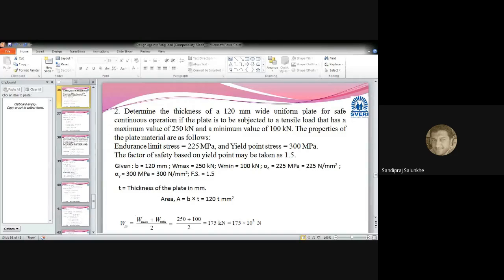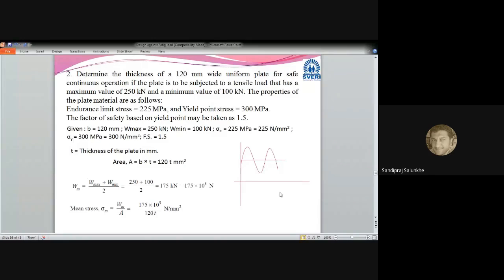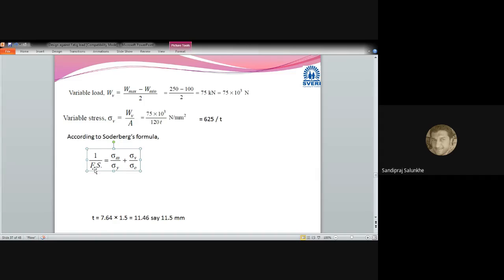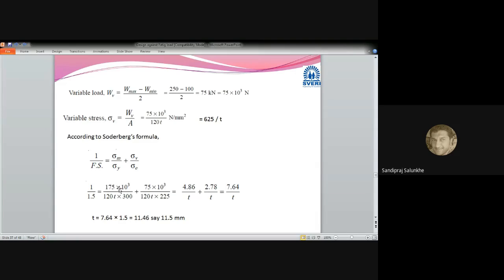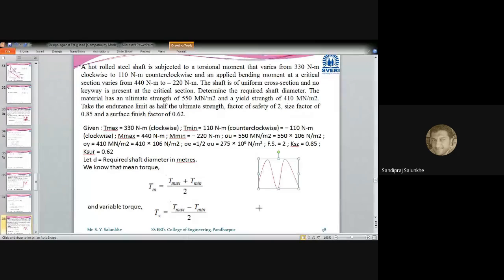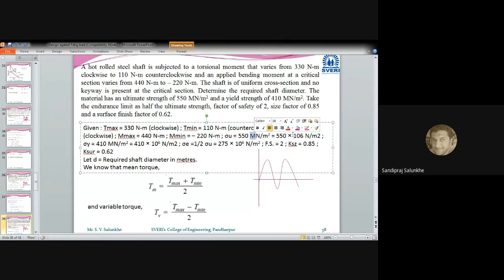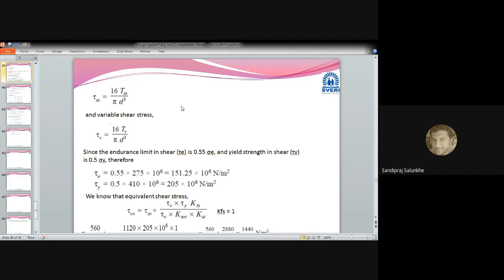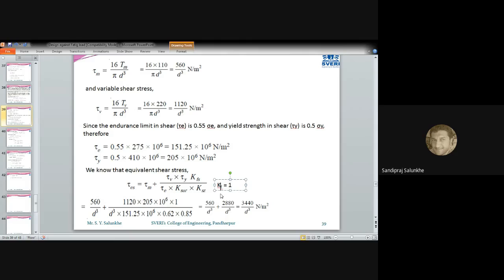cgp-irwh-tip (2020-08-31 at 03:16 GMT-7)